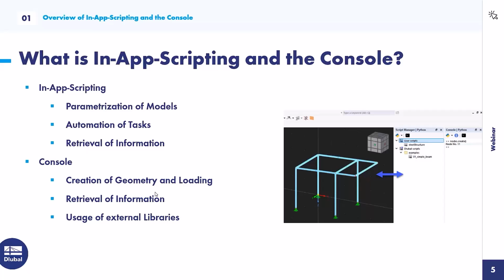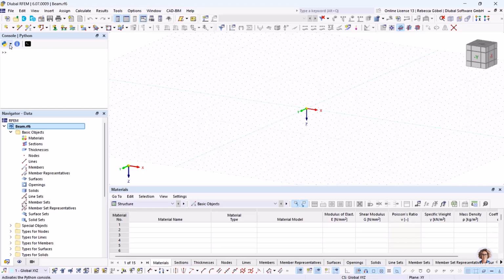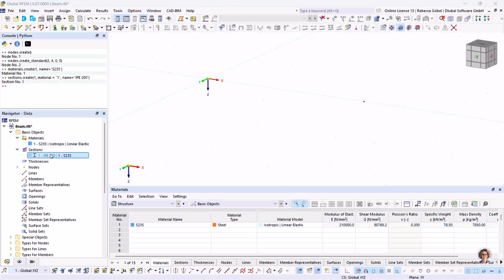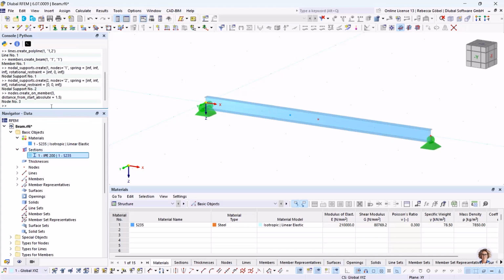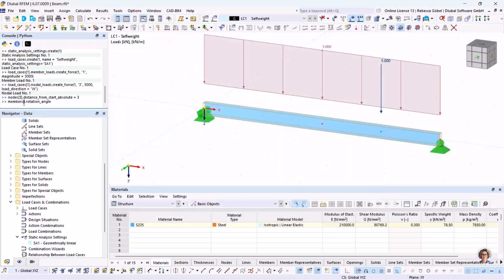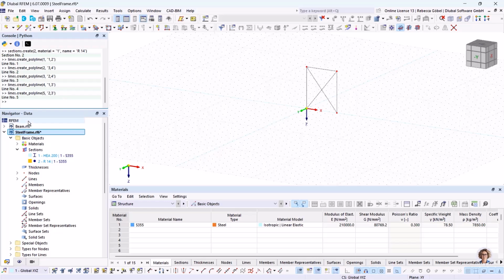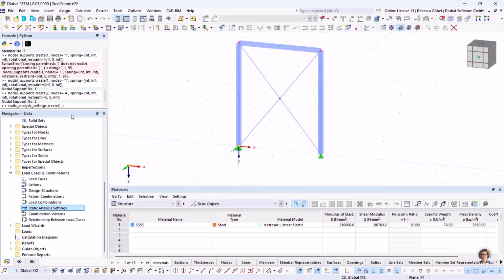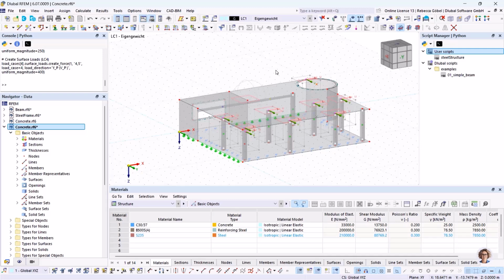ويبنار | Using Python Console in RFEM 6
في هذه الندوة عبر الإنترنت، سنعرض لك كيفية استخدام وحدة التحكم Python في RFEM 6.

الجدول الزمني:
00:00 مقدمة
02:15 برمجة التطبيقات ووحدة التحكم
04:55 الفرق بين خدمات الويب ووحدة التحكم في Python
06:15 تصدير النموذج بصيغة Python Script
07:30 أمثلة حية